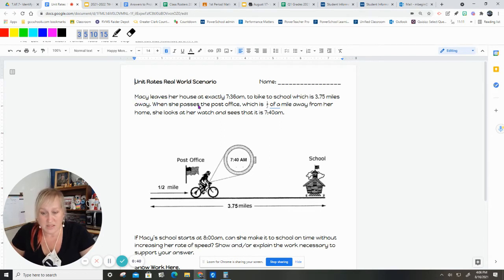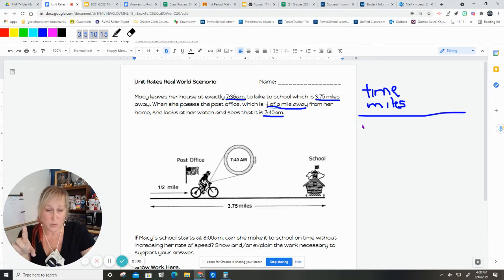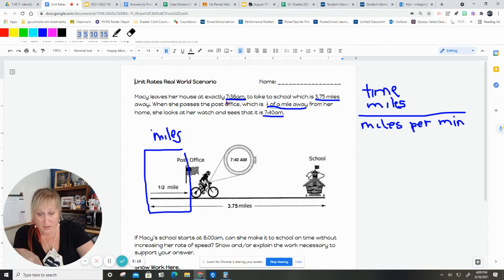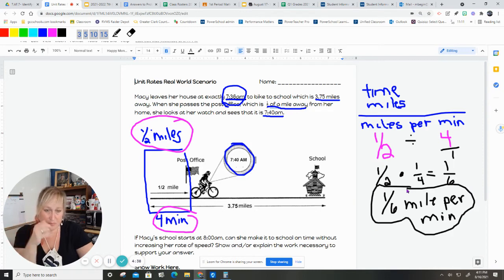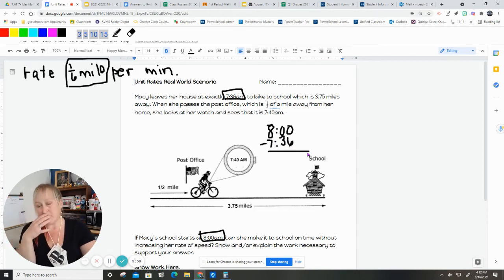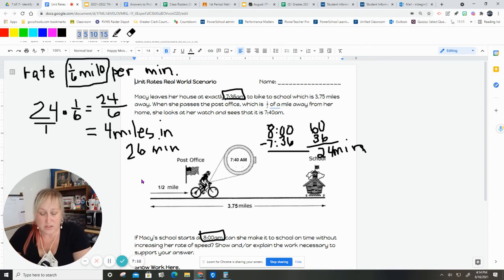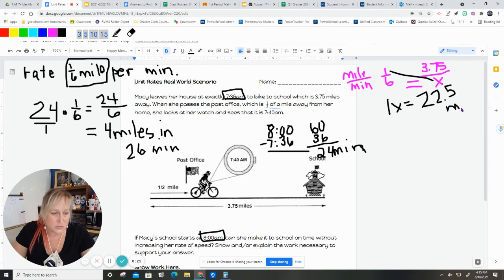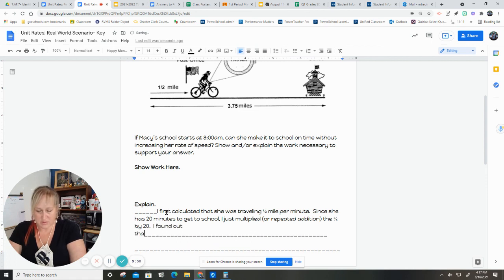Unit Rates Real World Scenario